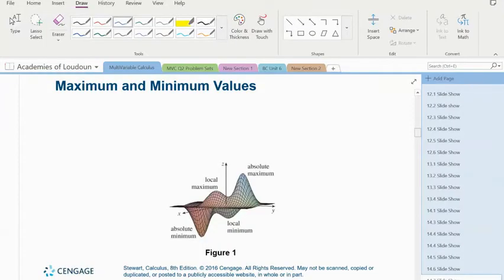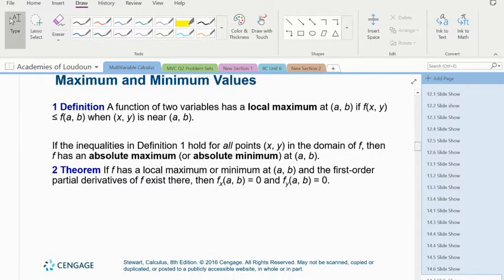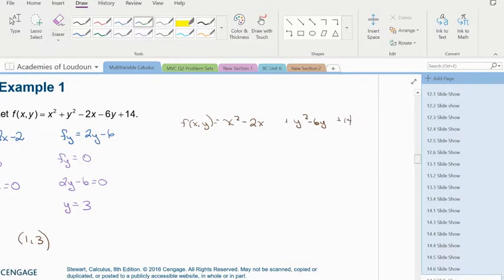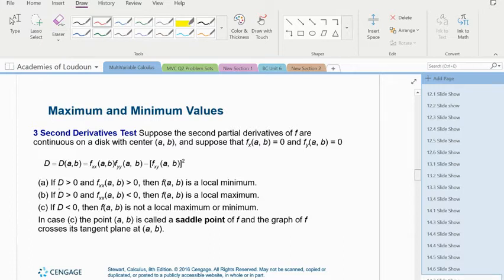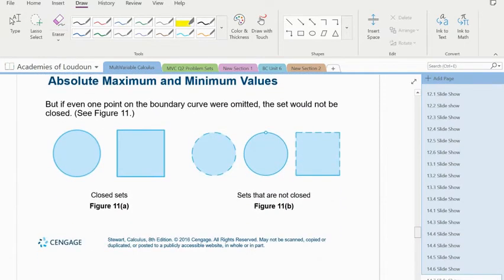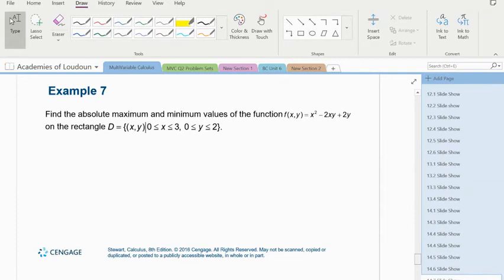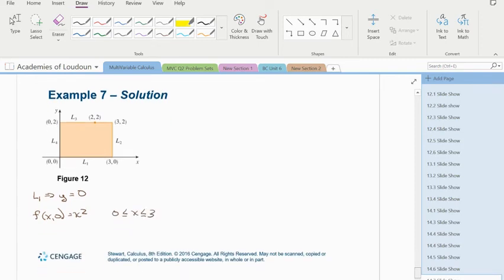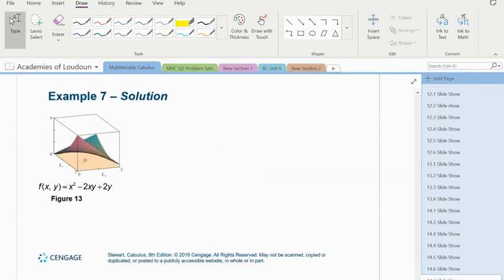Multivariable Section 14.7 Maximum and Minimum Values